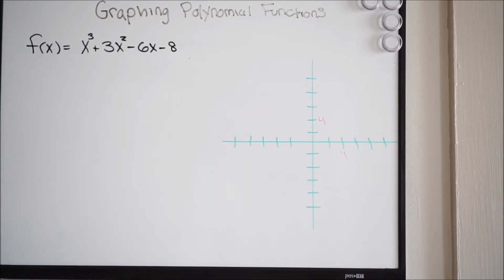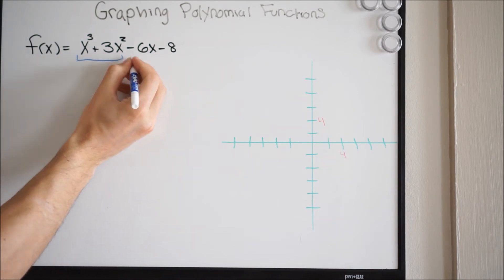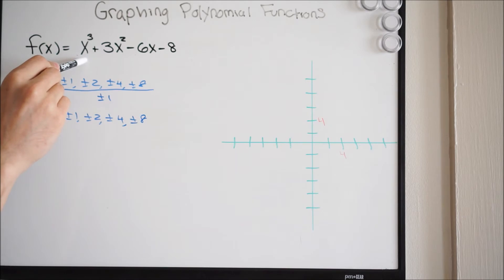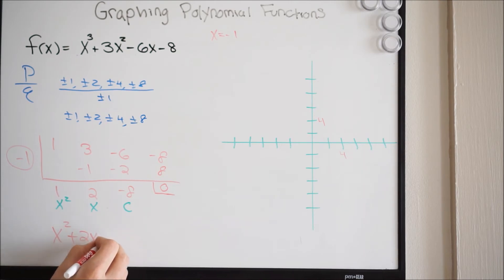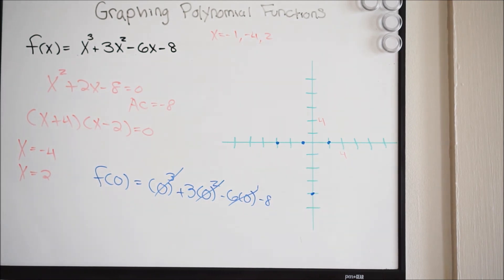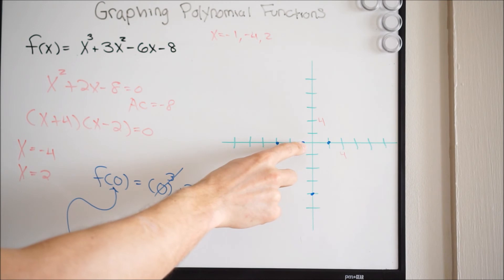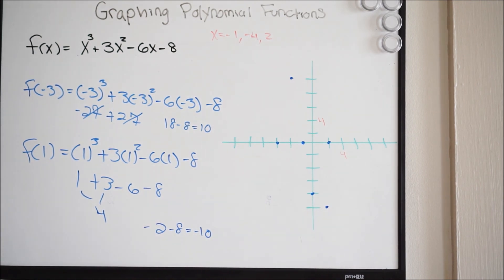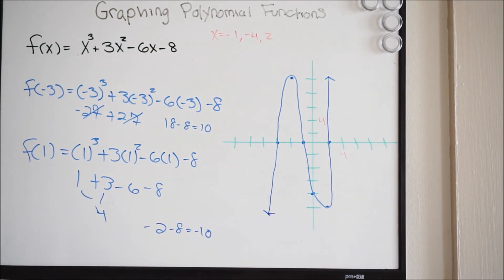Graphing Polynomials by hand - Rational Root Theorem - End Behavior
Here we talk about how you can graph a polynomial by hand using end behavior and the rational root theorem.